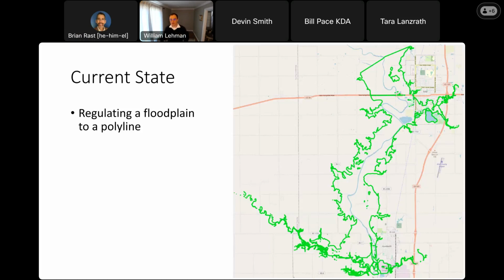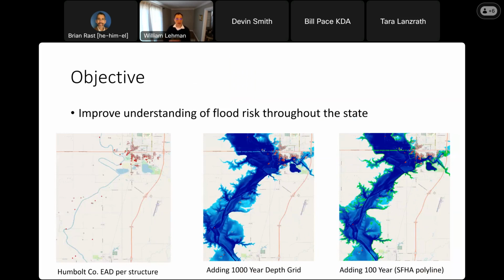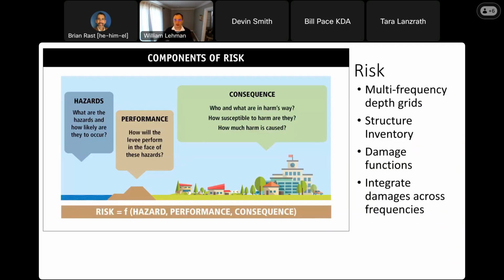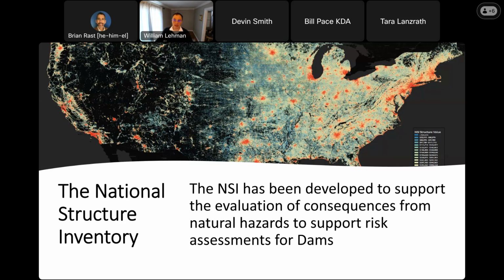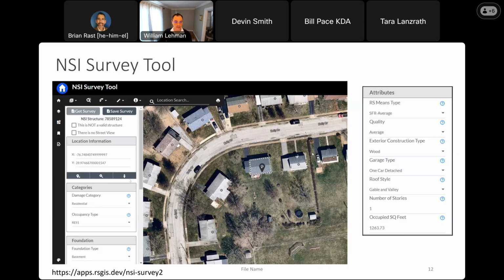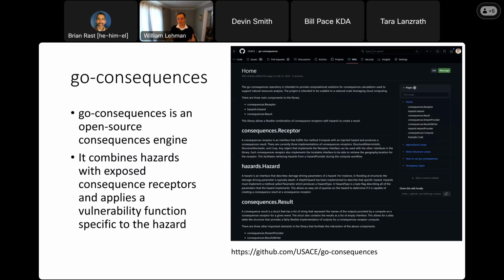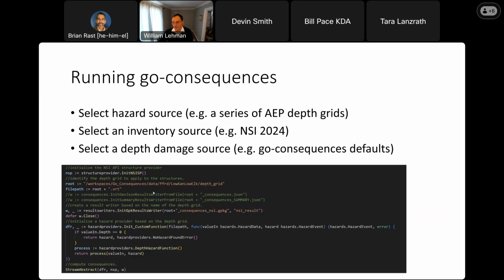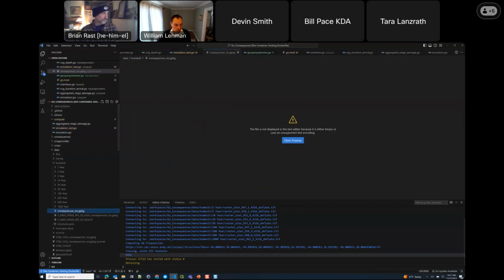Buildings Flood Assessment Kickoff Meeting 20231127 1607 1 2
This video provides insight into the analysis of flood inundation rasters with data points representing buildings (National Inventory of Structures) for the purposes of establishing a data base of consequences for severe flooding. The tool is useful in developing a prioritized list of flood risk management or flood mitigation actions.